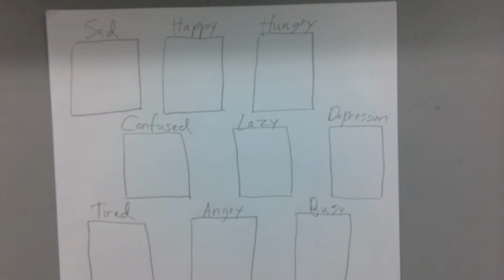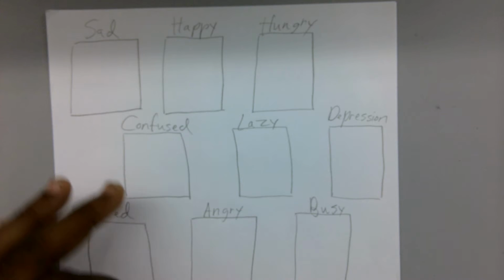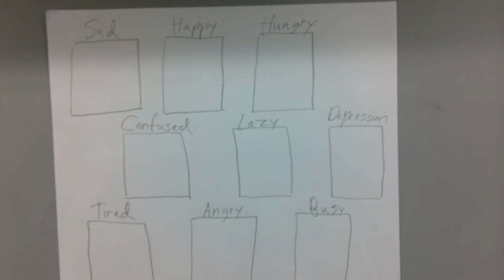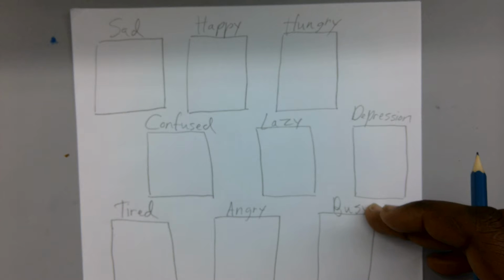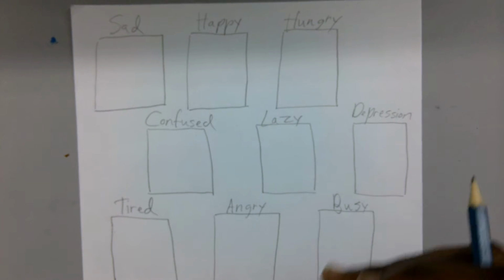Emotions in Line 2 of 2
This is the introduction to my video on Emotion in Line. I explain how we experience emotions on every level and in every situation. We show how you can record your emotions through artistic expression.